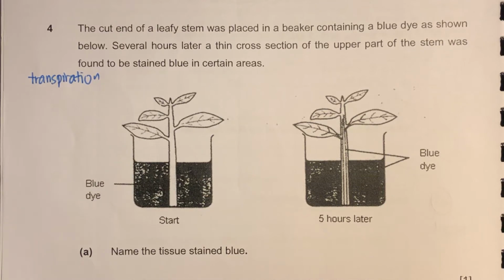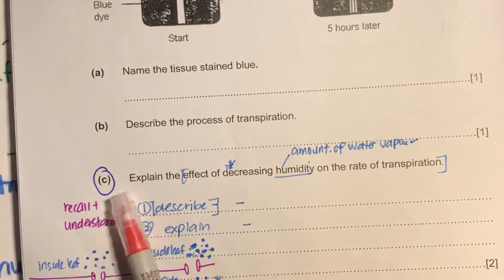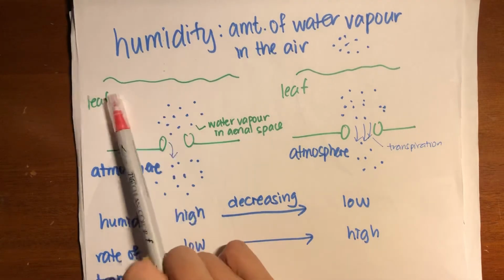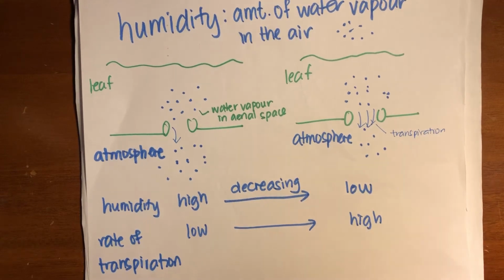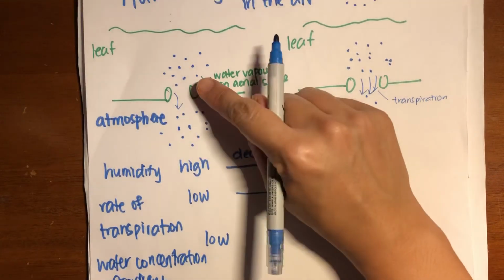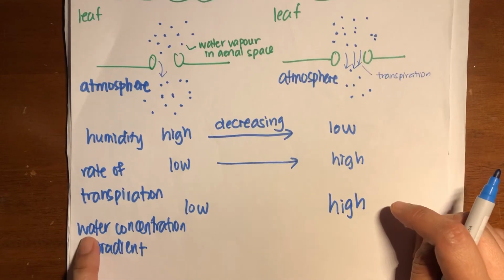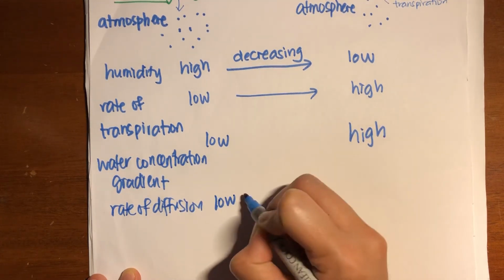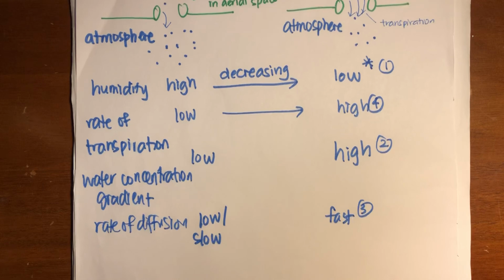SACSS 4NA Prelim 1 2015 P6 Qn 4